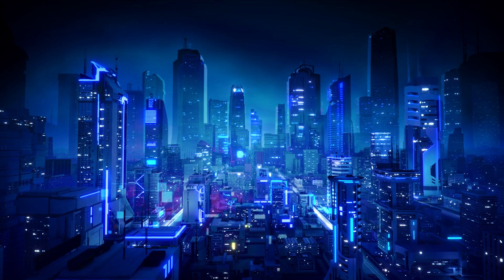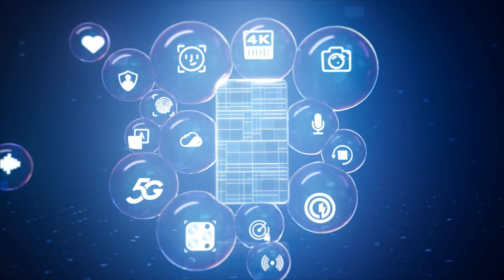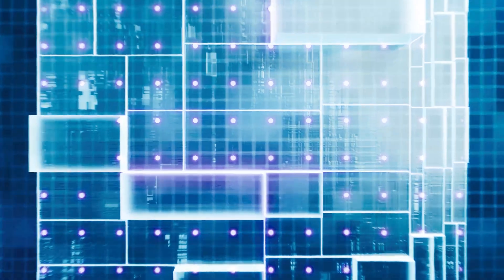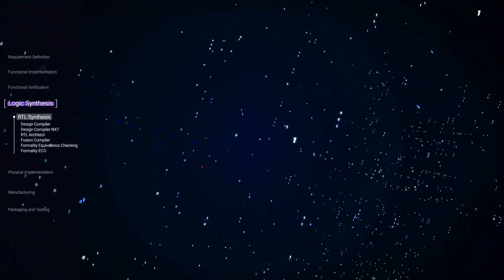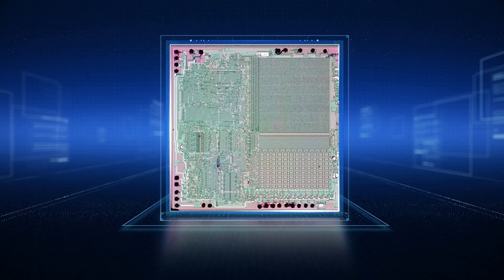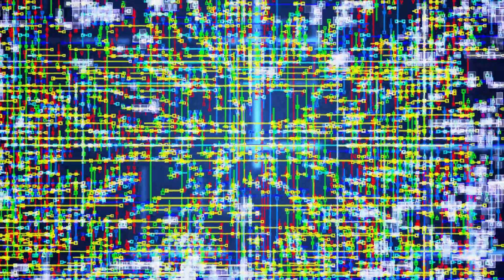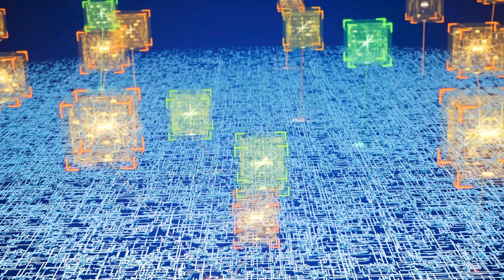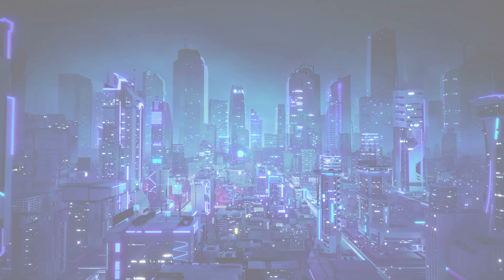The Heart of Innovation: Explaining the Chip Design Journey with Synopsys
Experience the transformative journey of chip design, from initial ideation to rigorous testing and manufacturing. Explore each pivotal stage of the process and see how Synopsys products power the creation of cutting-edge applications.